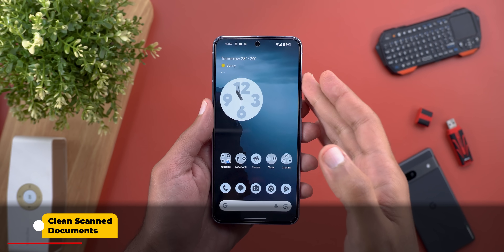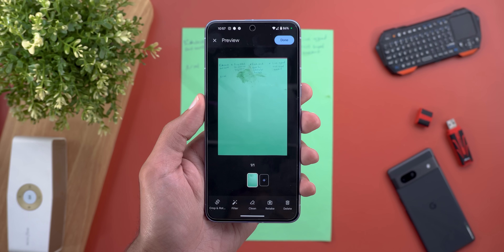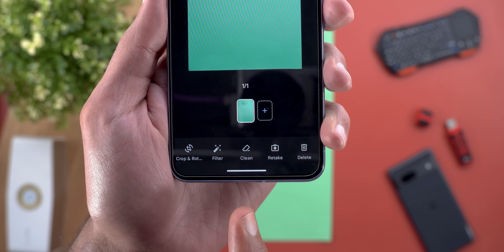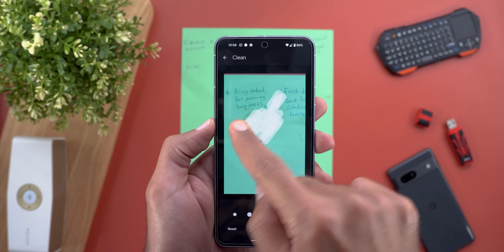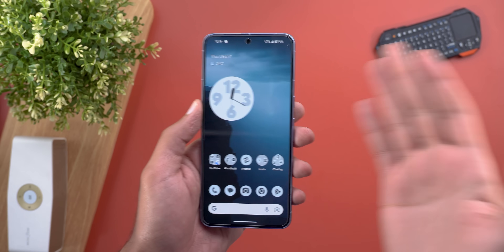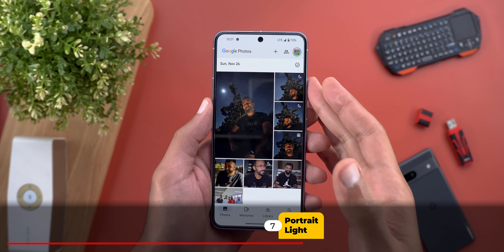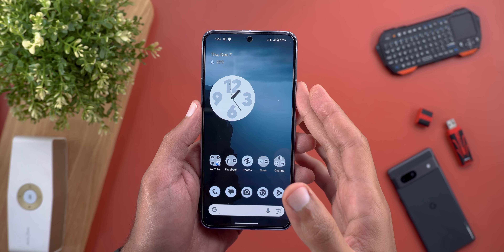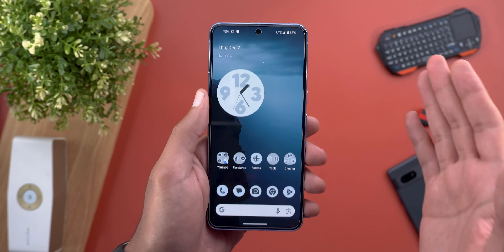Google Pixel December 2023 Feature Drop - It's Impressive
GOOGLE PIXEL DECEMBER 2023 FEATURE DROP IS OUT!
In this video I will show you all the new and hidden features in December 2023 Feature Drop for Google Pixel, Video Boos & Night Sight for timelapse are not yet available for me but, there are a lot of other great features in this build to talk about like the Gemini Nano on device AI models and more.

**Chapters**
0:00 - Intro
0:25 - Build & Welcome Screen
1:11 - Smart Replies in Gboard
2:09 - Clean Documents
3:24 - Repair Mode
5:27 - Summarize Transcripts (Recorder)
6:55 - Built-in Webcam
7:34 - Improved Photo Unblur
8:19 - Improved Portrait Light
8:59 - Fold & Tablet Features
9:37 - Contextual Replies (Call Screen)
10:14 - Expanded Support
10:47 - Weather Info in Clock
11:15 - 1st Gen Pixel Watch
11:44 - Hidden Features
12:50 - Performance & Battery